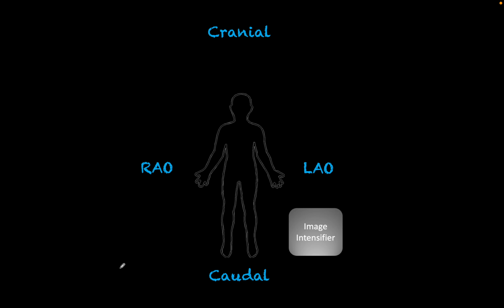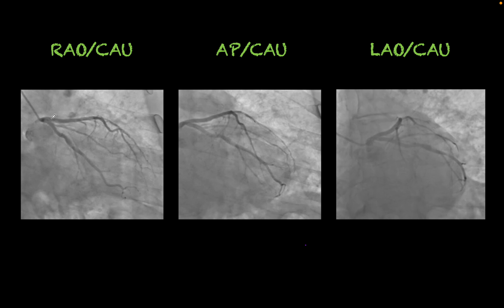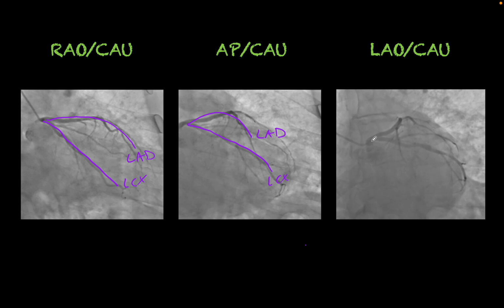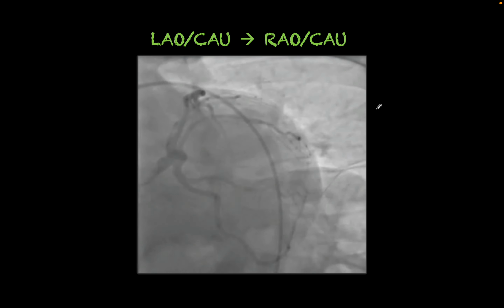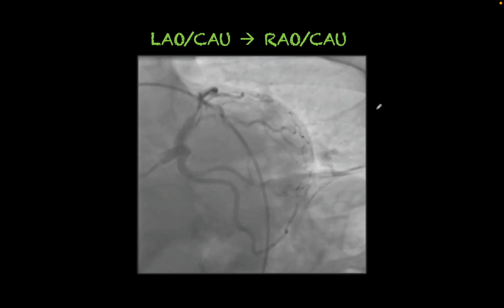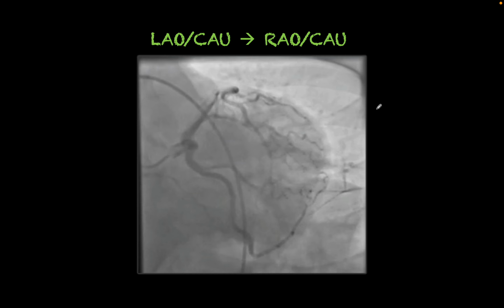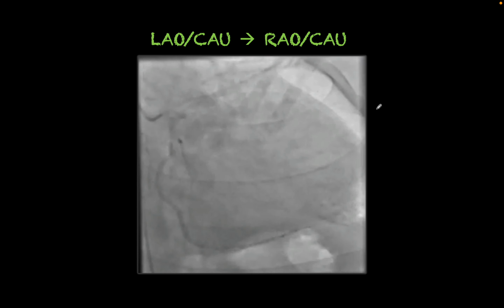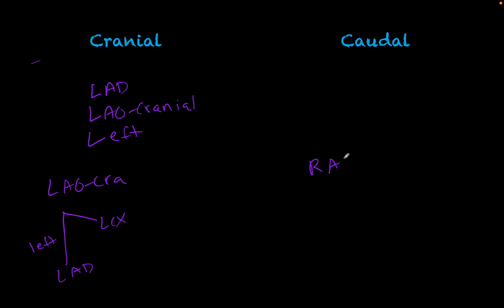ANGIOBASE VIDEO 3 CAUDAL FINAL